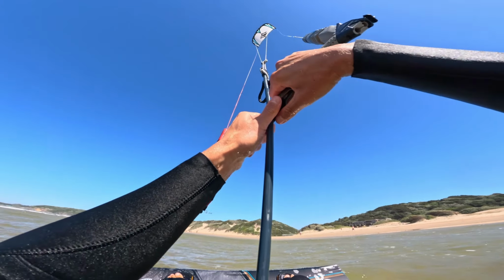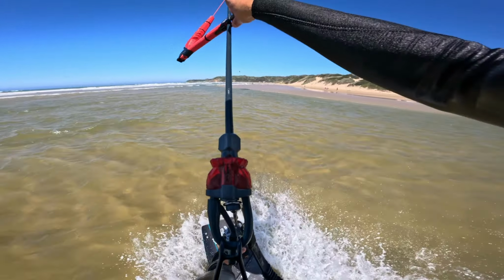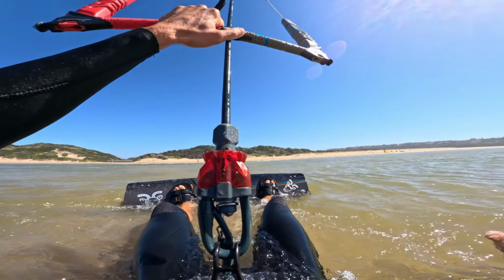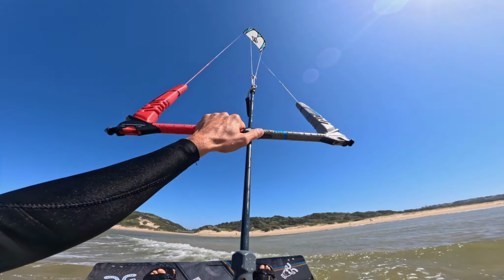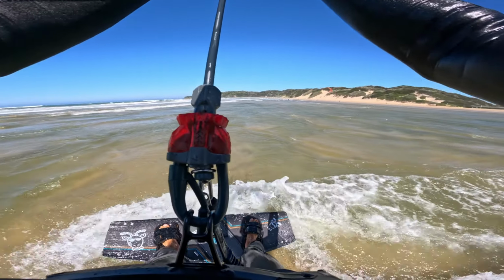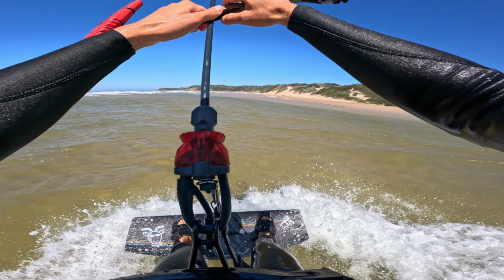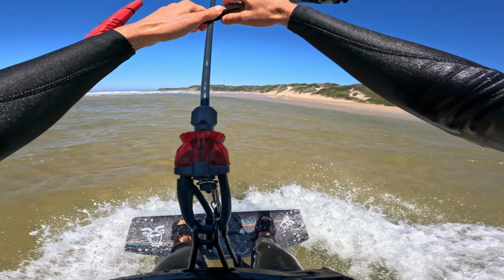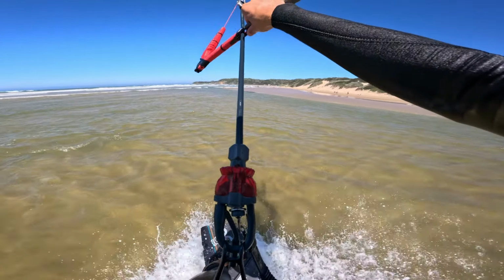How to WATERSTART in Kitesurfing | Learn to Kitesurf Ep. 9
In this 9th episode of learning to kitesurf, I go through how to waterstart. This waterstart is the technique that a kitesurfer uses to get onto their kiteboard and start riding their kiteboard.